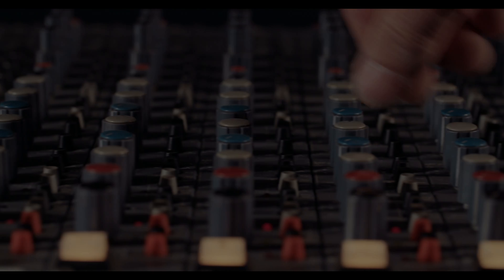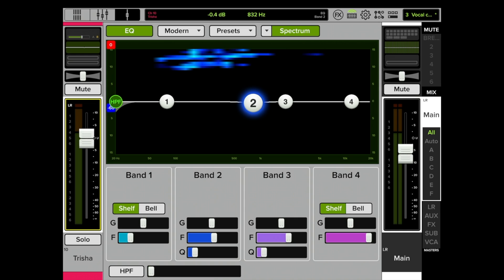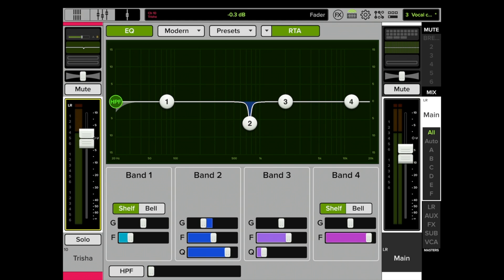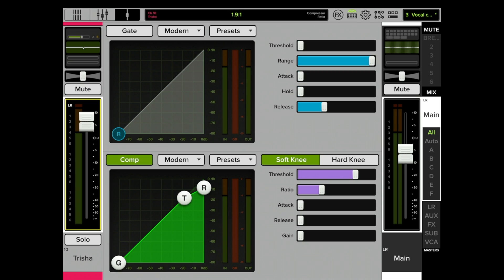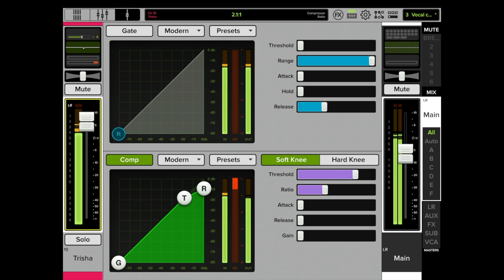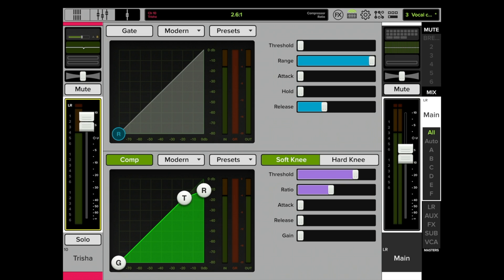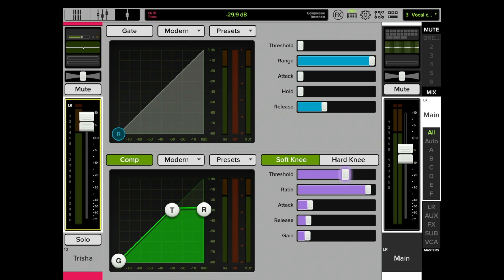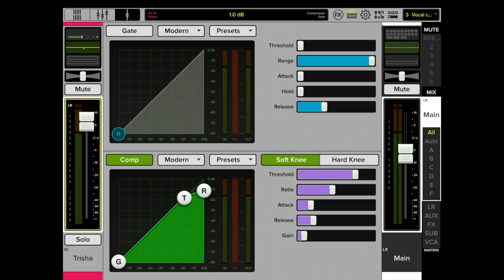Mackie Master Fader 5 Vocal Compression tutorial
This video dives deep into the audio compressor that Mackie's Master Fader app has for it's DL series mixers. The video tutorial is helpful for anyone who wants to have a better understanding of how an audio compressor works.